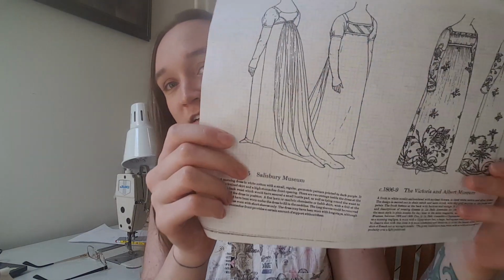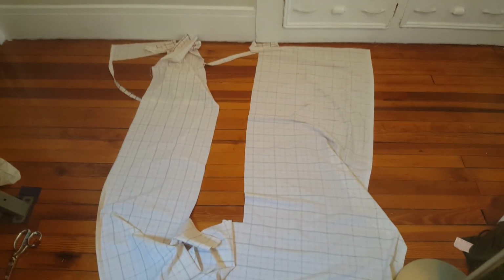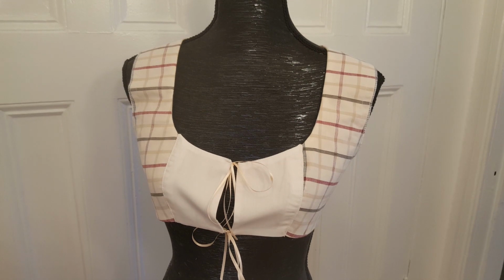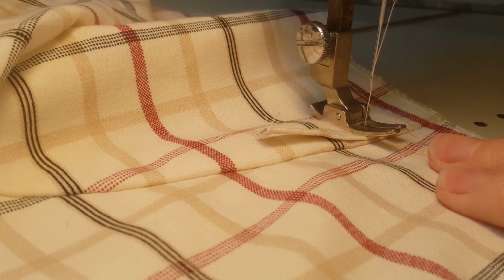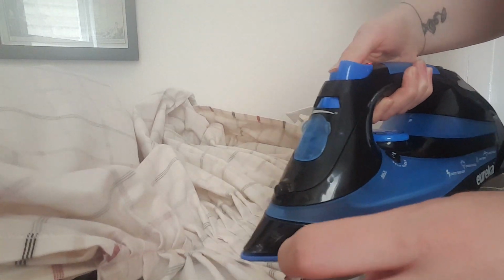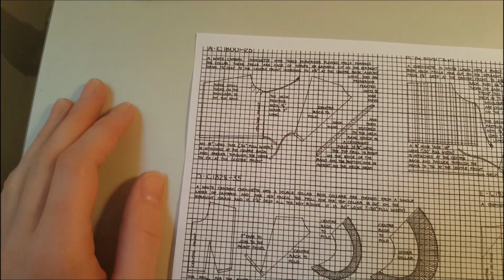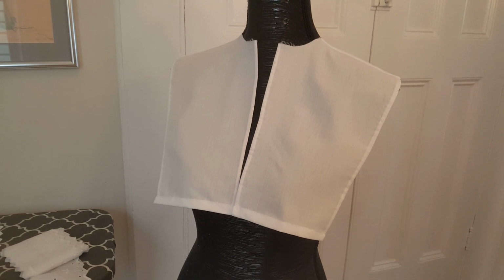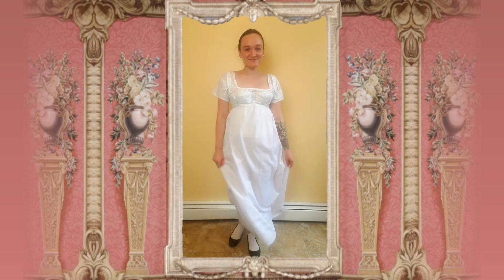Making a Regency Dress From a $6 Bedsheet | Plaid Regency Day Dress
Come along for the ride as I show step by step how to make a Regency cotton day dress from a thrift store bed sheet! I also show how I pattern and make a sweet little chemisette to wear with it.

Video editing by Tom Tracey

No. 9 Esther's Waltz by Esther Abrami

00:00 Intro
01:19 Cutting Out the Dress
03:32 Assembling the Dress
07:18 Fitting
08:43 Removable Long Sleeves
09:16 Patterning the Chemisette
10:24 Assembling the Chemisette
13:06 Get Dressed With Me!
14:20 Aesthetic Walking About